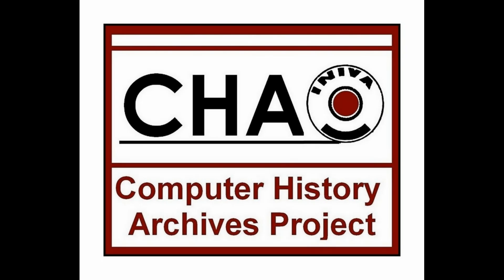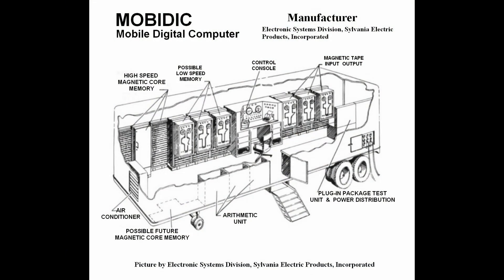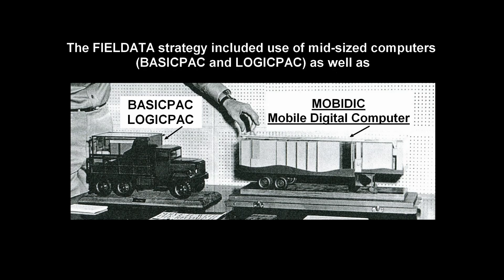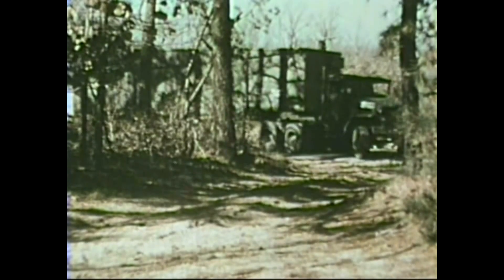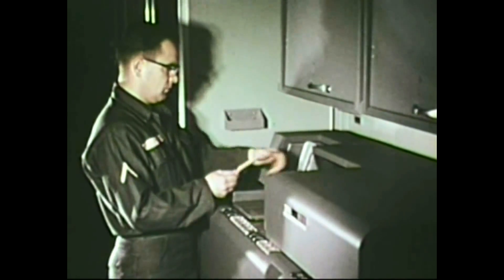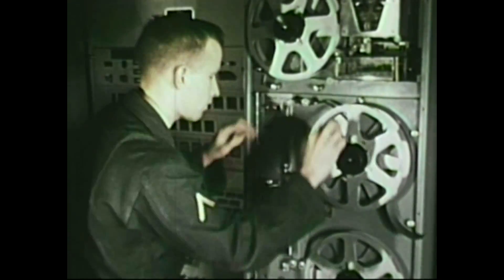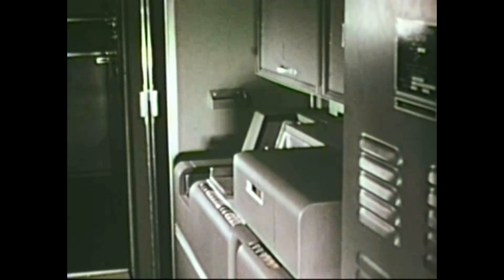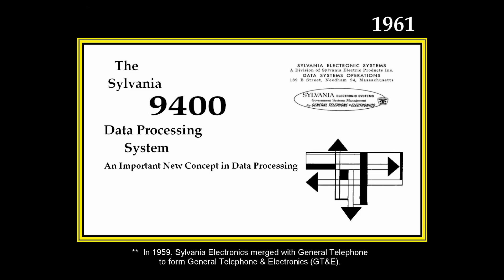1959 Computer MOBIDIC Mobile Digital Computer Army FIELDATA BASICPAC PHILCO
A brief look at the U.S. Army’s “MOBIDIC” mobile computer of 1959.   Dedicated to those who worked on the early FIELDATA project and its related computers, these vintage film clips and photos give a brief glimpse of some of the milestones of that early computing period.

G.M. Sokol

Army Signal Corps.
Core Memory Storage
Mainframe